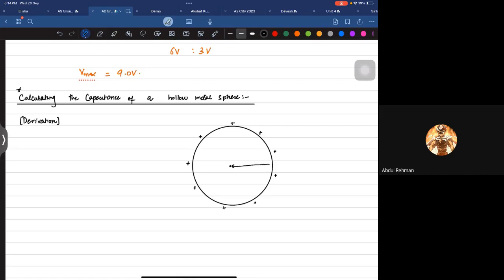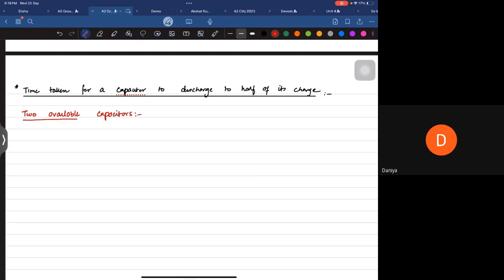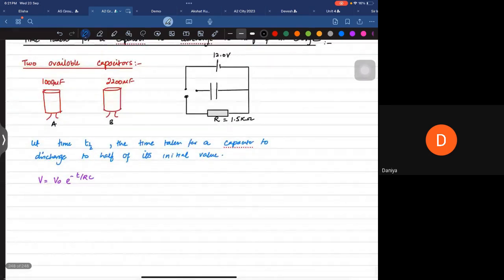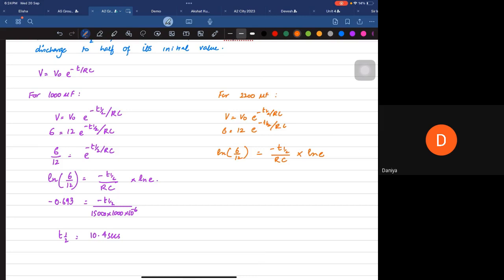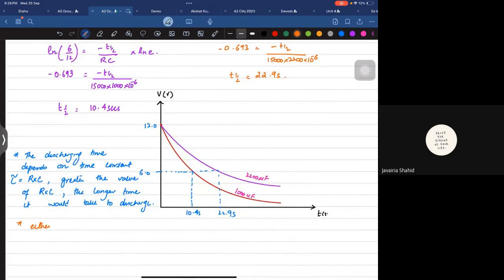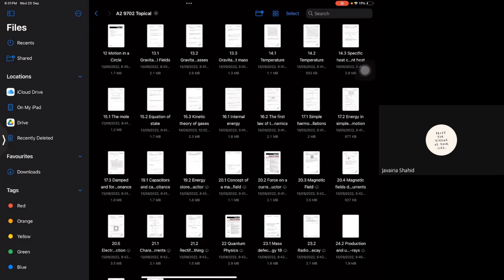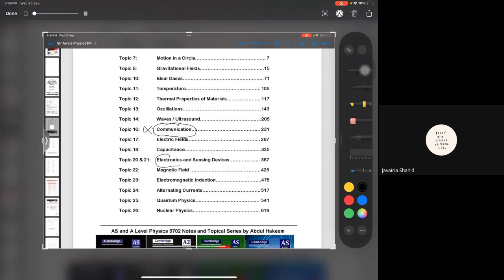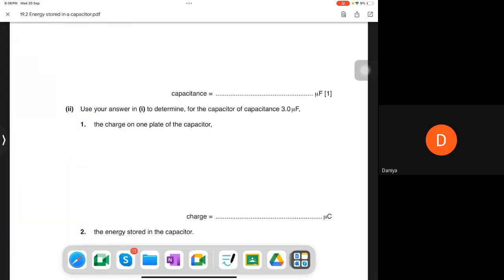Capacitance of a Hollow Sphere [A2 9702 Physics 2023-24]